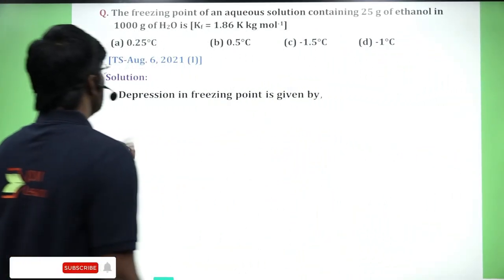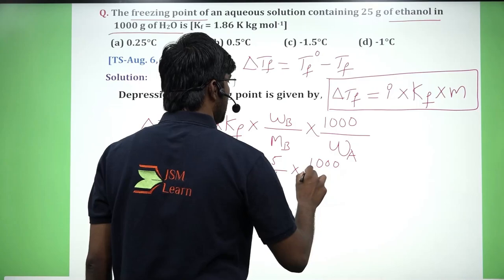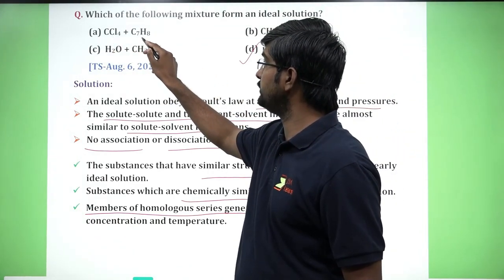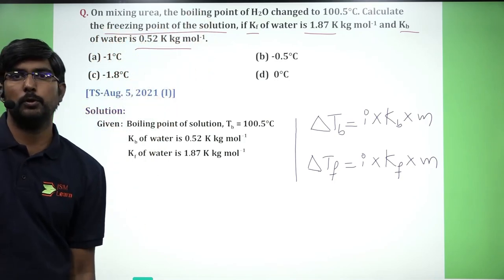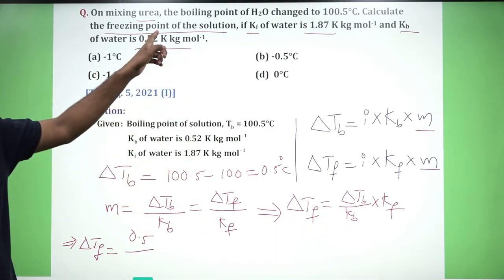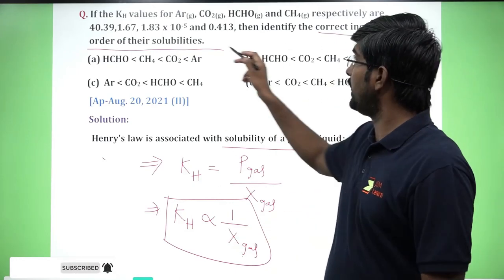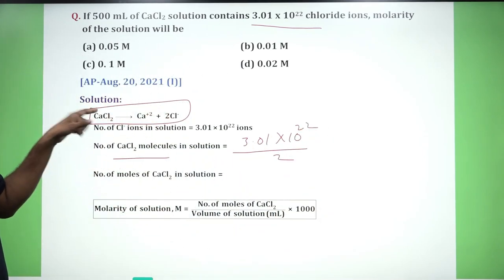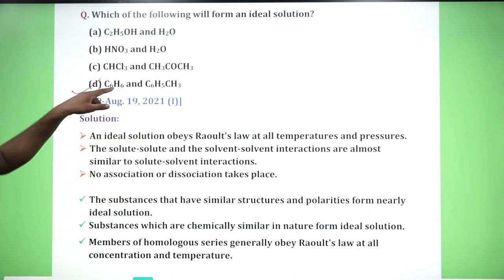Previous EAMCET Solutions - 2021 (Solutions & Colligative Properties)